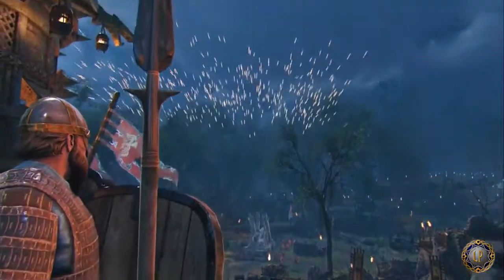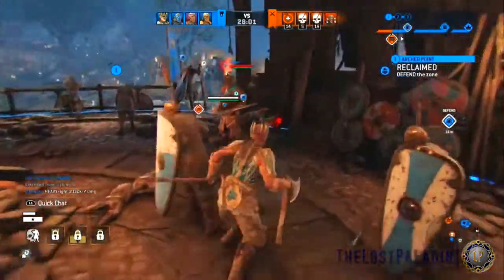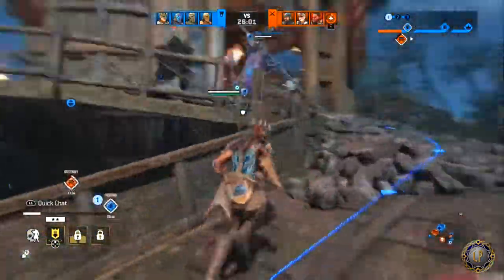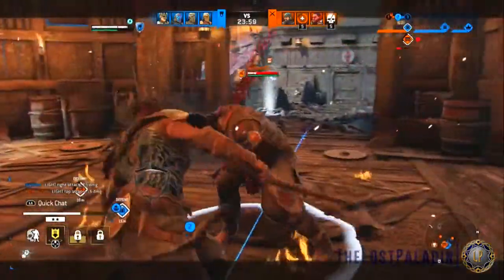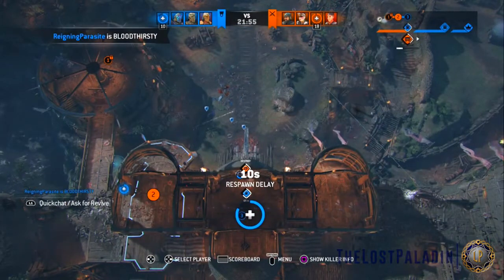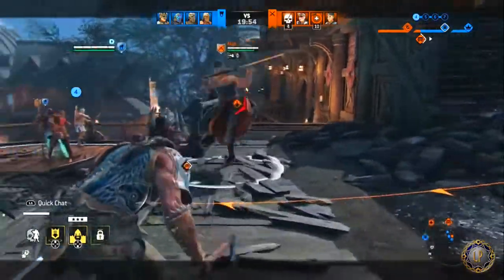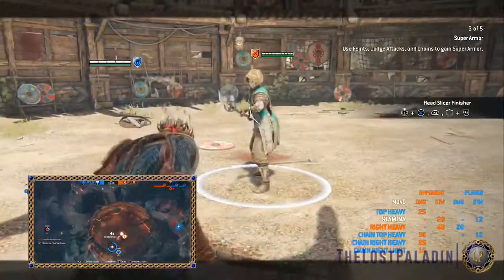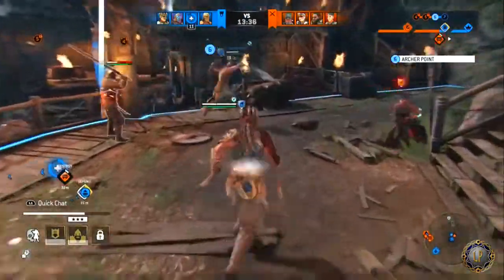For Honor: Hero Guide: Berserker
Join the Paladins!